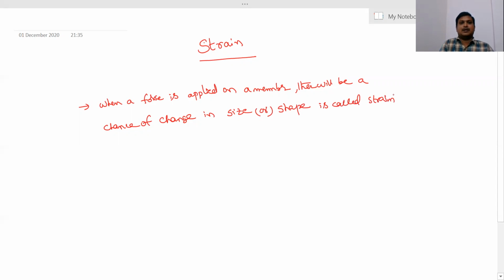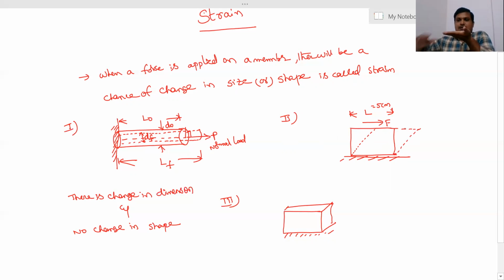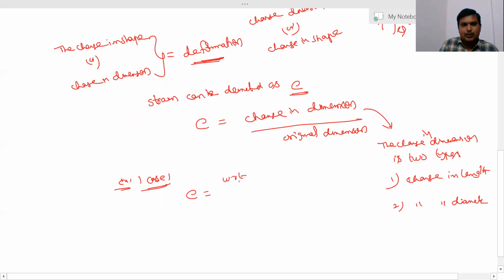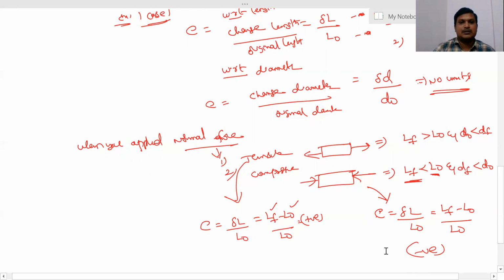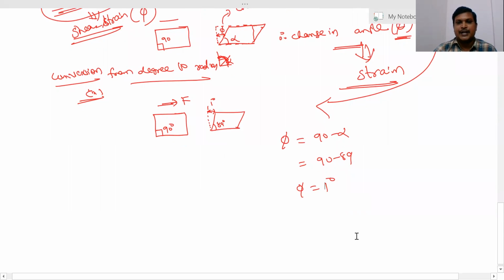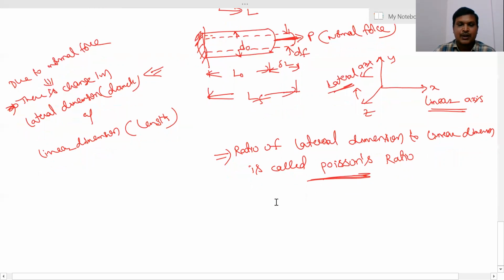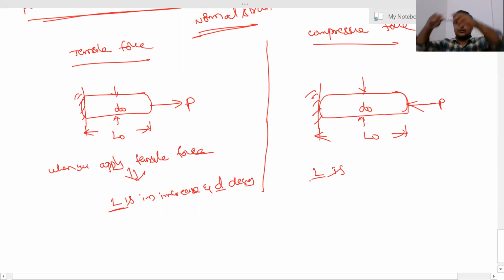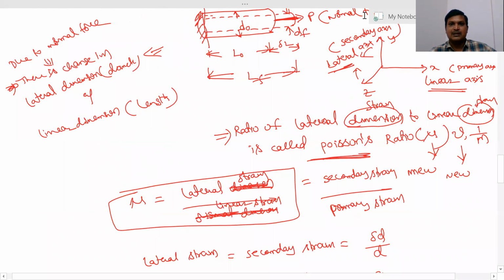Lecture- 03 Strain